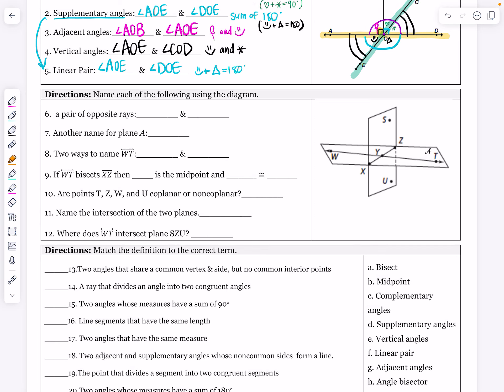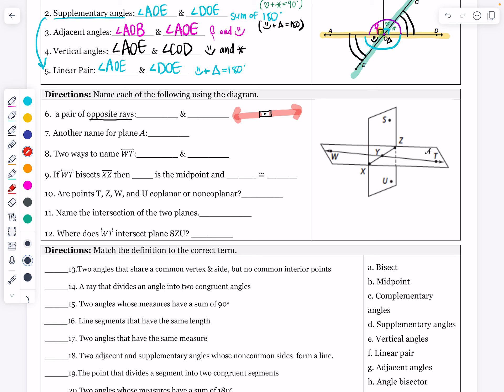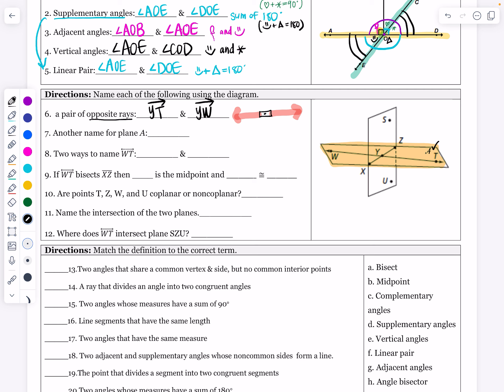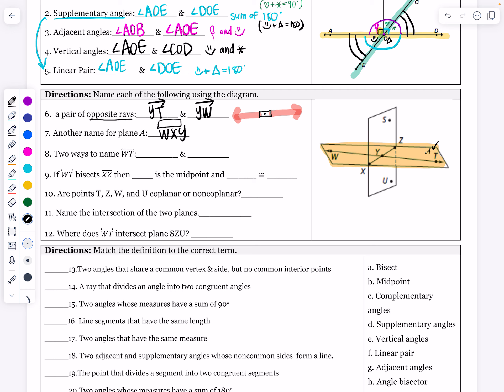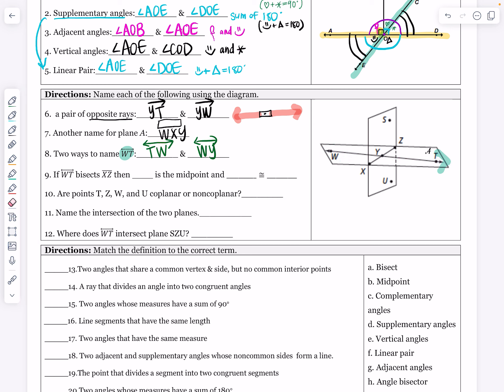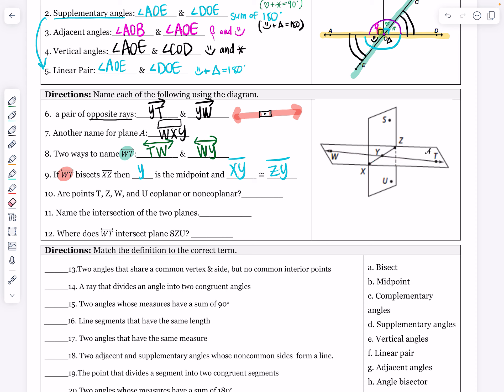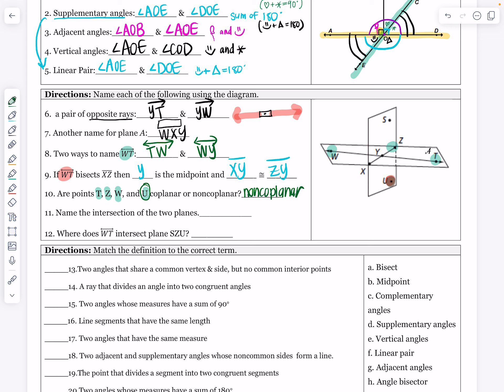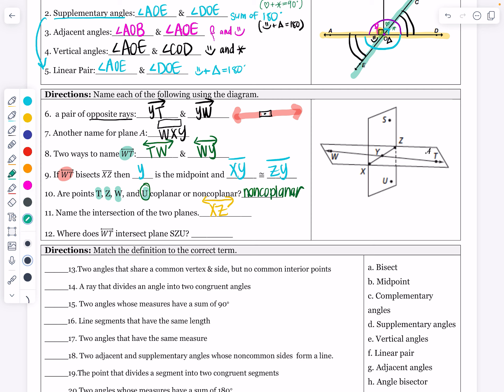Chapter 1 Study Guide #6 - #12